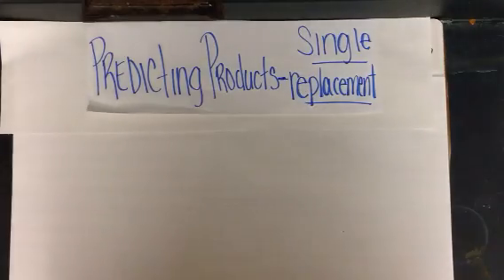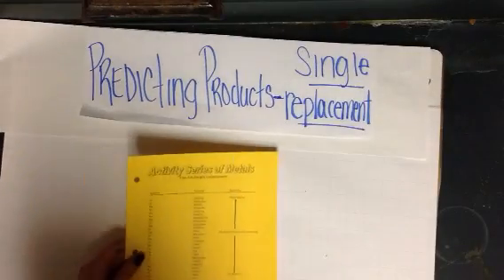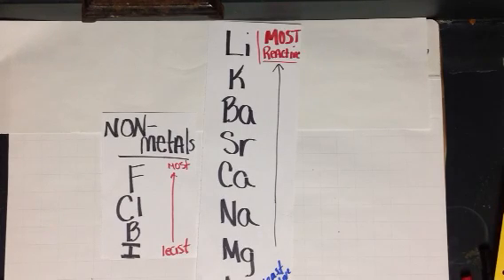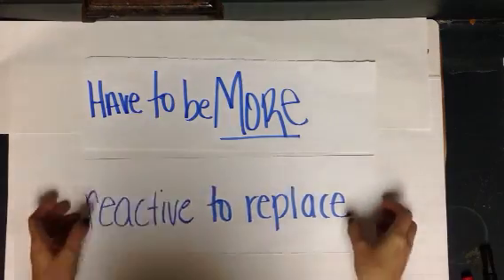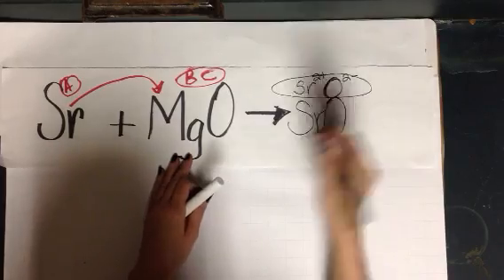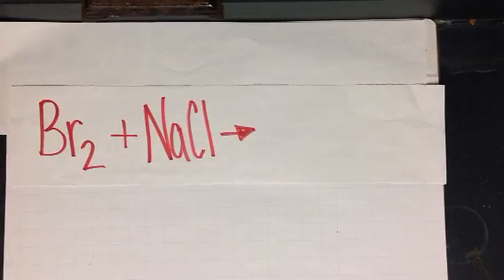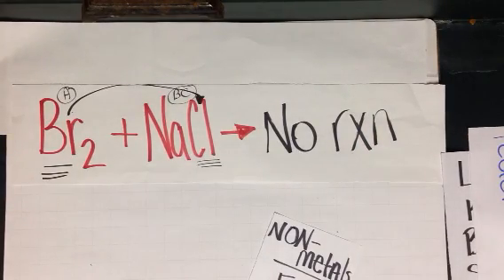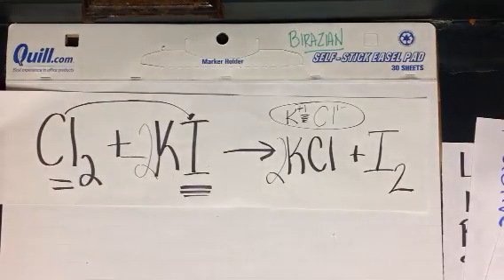Predicting products for single replacement reactions